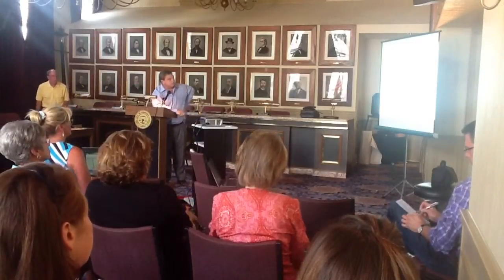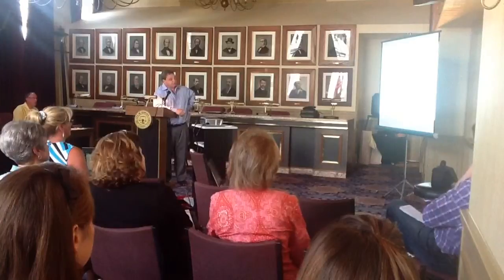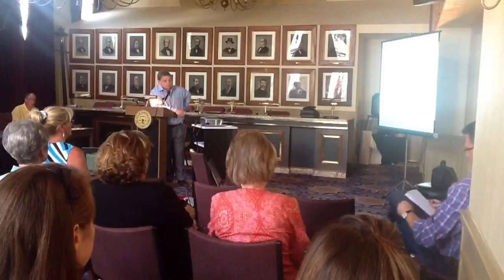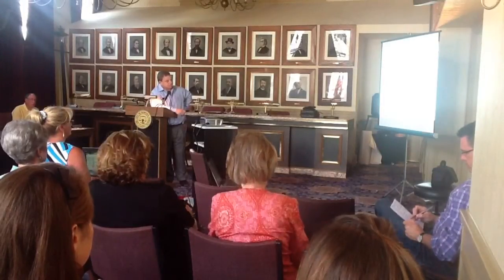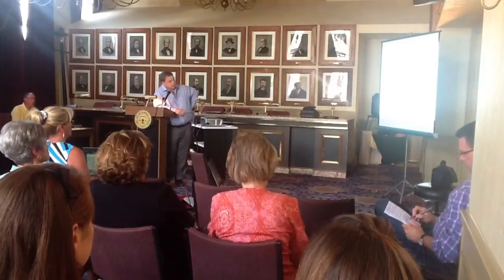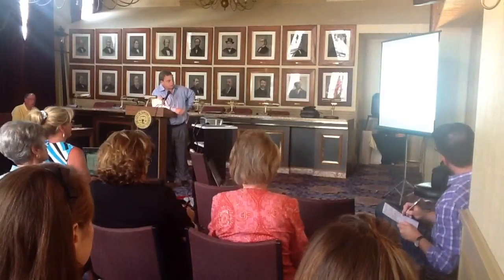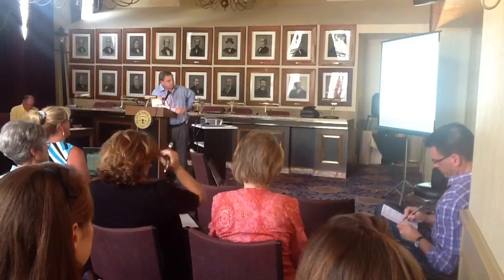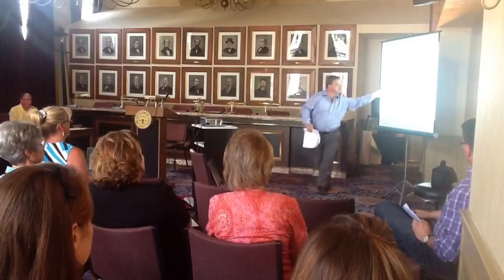EDRP - Leadership and Funds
Mike Flint, Co-Chair of the Economic Development Review Panel, discusses the proposed leadership structure for economic development and the source of funding for economic development. and in the EDRP Draft Recommendation found Let the EDRP know your thoughts about the proposals before June 26